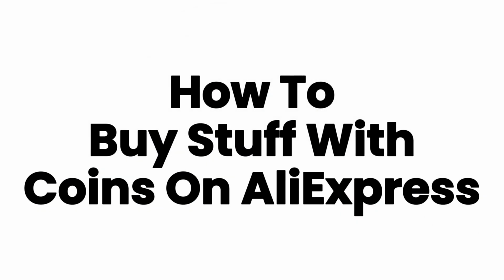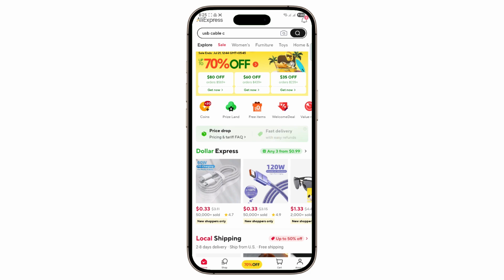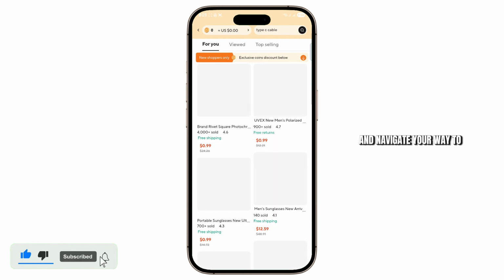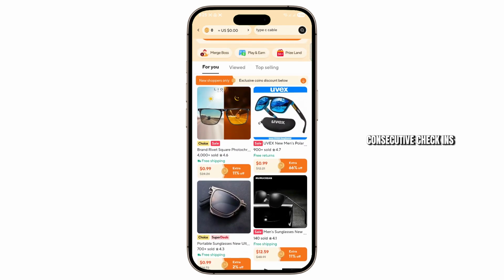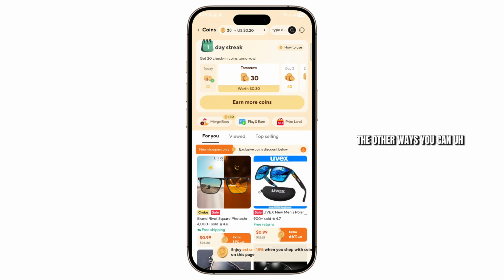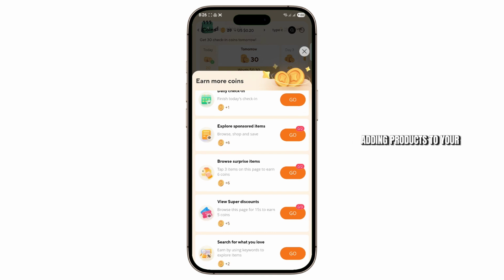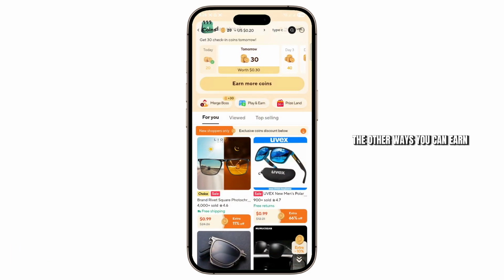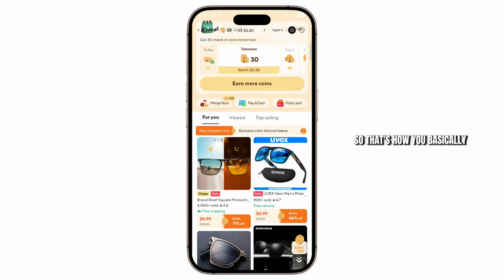How To Buy Stuff With Coins On AliExpress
Want to save money while shopping on AliExpress? 🪙🛒 This quick and easy 2025 guide will show you exactly how to use AliExpress coins to buy products and unlock exclusive deals — all within a few taps!

What You’ll Learn in This Video:
✅ How to collect and earn coins on AliExpress
✅ How to use coins to get discounts or free items
✅ Tips to maximize coin rewards daily
✅ What to know about coin limits and eligible products

Whether you're a seasoned AliExpress shopper or just starting out, this tutorial will help you make the most of your coins and save big on your favorite items.

📌 Chapters:
⏱ 0:00 - Introduction
⏱ 0:10 - How to Earn Coins on AliExpress